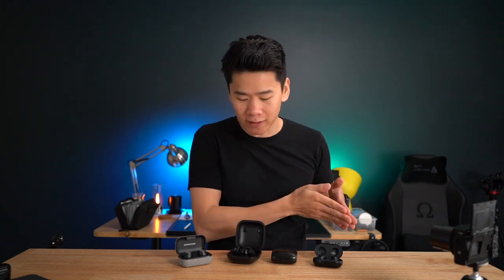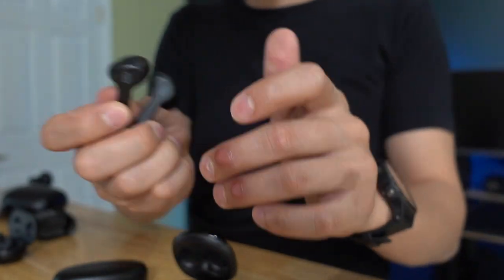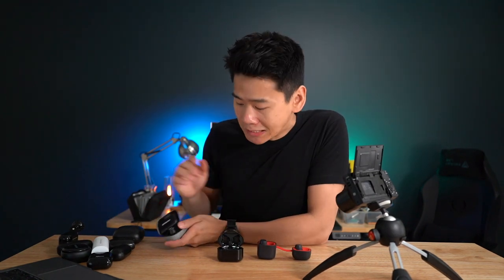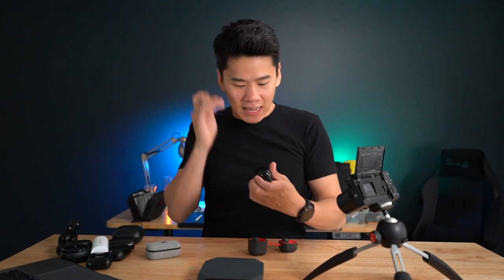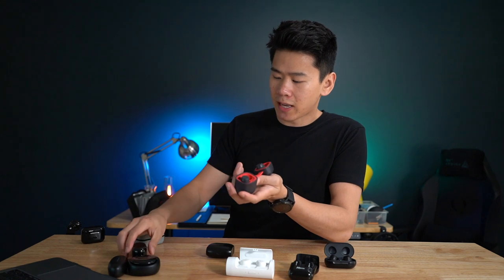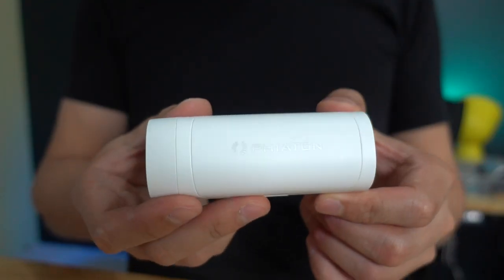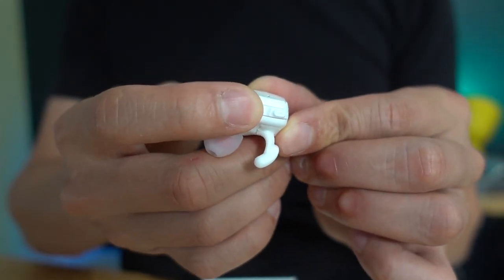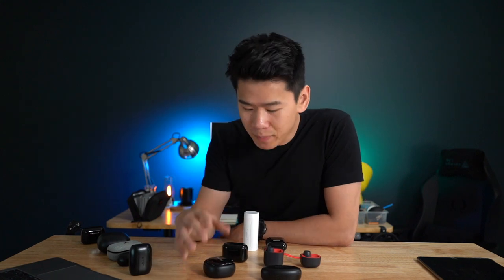BEST True Wireless Earbuds (Oct 2019) - Free Yourself, Ditch the Cables!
Hey friends, these are the BEST True Wireless Earbuds in Summer 2019. There's a pair for everyone, which one is YOURS? Is there a earbud in this video you want me to do a full review on? :) 😍👍

CHECK CURRENT PRICE ↓↓↓↓
➡ Sabbat E12 / Bicboz
➡ Havit G1 Pro
➡ Phiaton Bolt 700
➡ Mavin Air-X
➡ Mpow T3
➡ Taotronics BH053

Premium Earbuds:
➡ Powerbeats Pro
➡ Jabra Elite 65t Active
➡ Sennheiser MTW
➡ Galaxy Buds

Some of these products were sent to me by the companies free of charge for me to review but everything that’s said in this video is my opinion only and I have not accepted any monetary compensation from the brands to provide this video. That means I may earn a small commission if you purchase through my links at no extra cost to you I appreciate your support and look forward to provide helpful and entertaining videos for you to enjoy 🙏Thank you! 😍